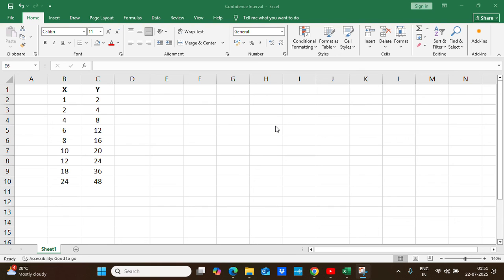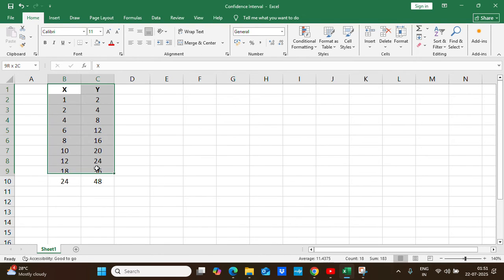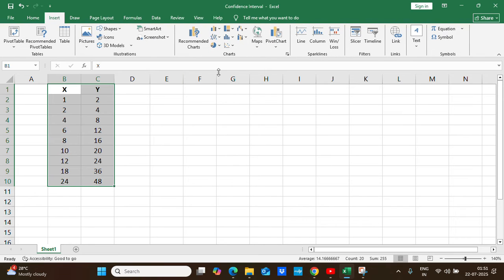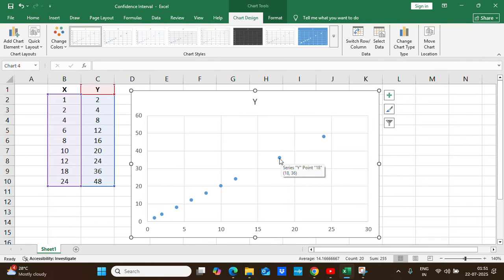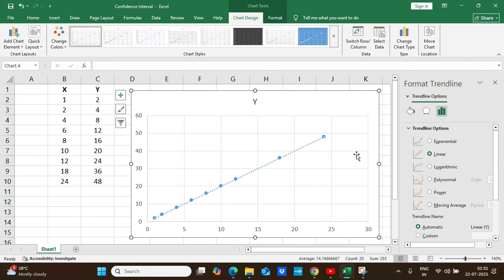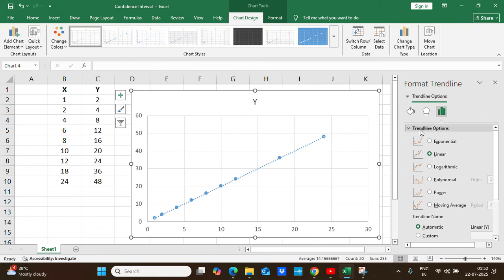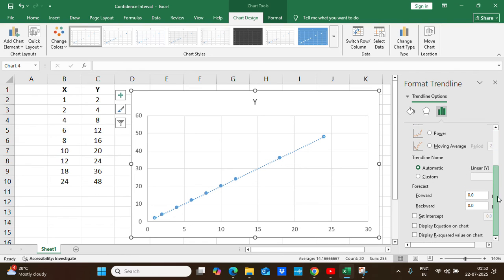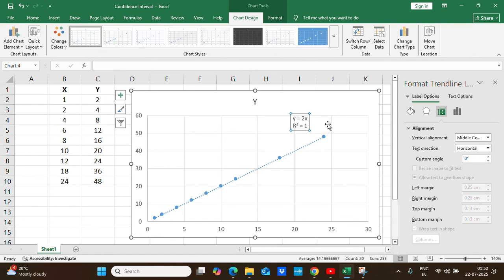How to Add Trendline, Equation, and R² Value in Excel Graph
How to Add Trendline in Excel Graph | How to show Equation on Excel Chart | How to display R² value in Excel graph
*1. Course: Microsoft Excel - Excel from Beginner to Advanced* on Udemy
*2. Course: The AI Engineer Course 2026: Complete AI Engineer Bootcamp* on Udemy
*3. Course: Complete Generative AI Course With Langchain and Huggingface* on Udemy
*4. Course: Full stack generative and Agentic AI with python* on Udemy

🔬 In this tutorial, you will learn:
✅ What is a trendline and when to use it
✅ How to insert linear, exponential, and polynomial trendlines in Excel
✅ How to display the equation of the line (y = mx + b)
✅ How to show the R² value (coefficient of determination) on the graph
✅ Formatting the trendline and equation for presentations and reports

📊 Tools used:
✔ Microsoft Excel: Statistical analysis

📊 Data Analysis, 📈 Scientific Representation, 📉 Statistics, 🧮 Biostatistics, 📌 GraphPad Prism, 📌 Origin Pro, 📌 Microsoft Excel, 🐍 Python Programming, 📘 R Programming, 🧾 Graph Presentation, and 🎨 Data Visualization.